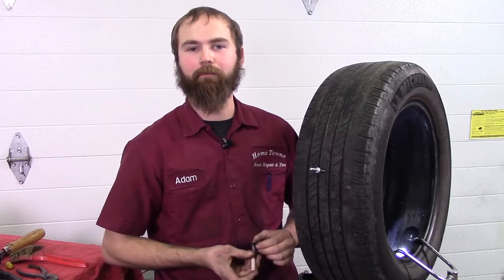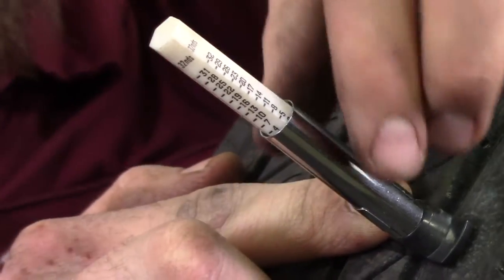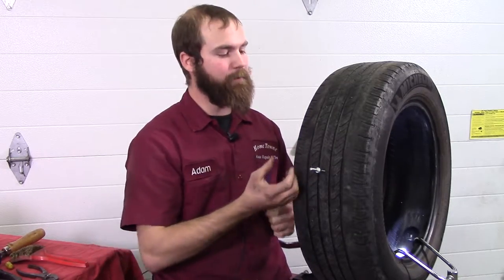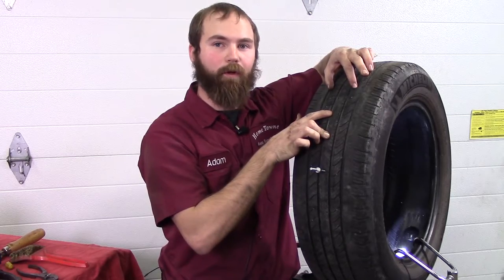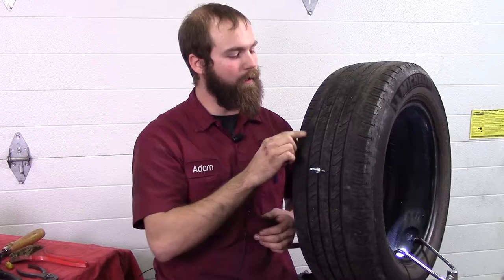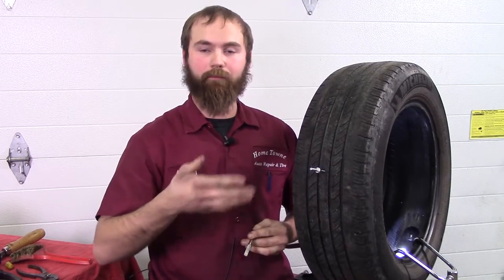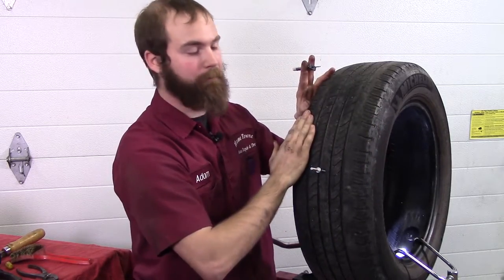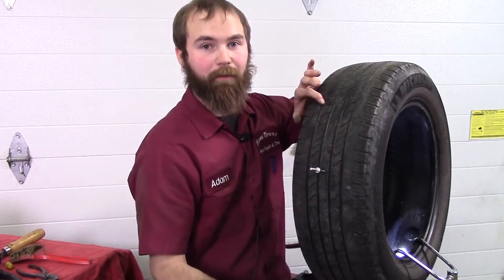When is a tire repairable?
When you’ve got a hole, nail or tear in your tire, there’s a possibility it can be repaired.

One of our General Service Technicians from HomeTowne Auto Repair & Tire has some tips on how to determine if your tire is repairable – or not.

The first thing we do is a tread depth gauge of the outer, middle, and inner of the tire, to see if the tire is 4/32nds across. Then we check the tire for bad dry rot, cracks, splitting, bubbles, bulges and any objects stuck in the tire. It’s important to take the tire off of the vehicle when inspecting it, because you can’t tell the condition of the tire on the inside until you check.

Once we do the inspection, we’ll be able to determine if a tire is repairable. At HomeTowne, we follow all Tire Industry Association (TIA) guidelines when determining if a flat tire is repairable.

So, when is a tire repairable?

-When a tire’s wear is above 2/32nds

-When a tire manufacturer says patches and plugs can be used on a tire. The TIA recommends 2 to 3 patch plugs for a repair

-When damage spots to the tire are at least one inch apart

-If damage to the tire is on the middle tread

When is a tire not repairable?

-When a tire is worn down below 2/32nds

-If the tire’s manufacturer says 0 patch plugs can be used on a tire

-If there are multiple objects, tears, etc. that are closer than one inch apart

-When damage to the tire is on the outer or inner tread

Each tire and situation is different, but at HomeTowne Auto Repair & Tire we’re happy to take a look at your tires, and see if they’re eligible for our free flat repair.

HomeTowne Auto Repair & Tire — is an authorized Michelin and BFGoodrich tire dealer in Woodbridge, Virginia.

It gives back to the community by helping fund What's Up Prince William (WUPW.news) Through this partnership, HomeTowne Auto Repair is able to support local non-profits that receive free coverage and event promotion.